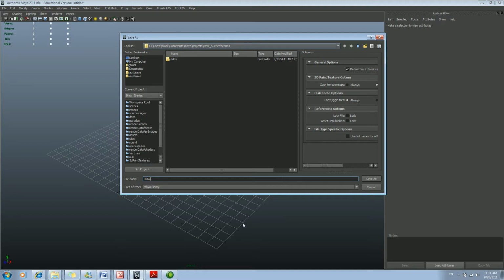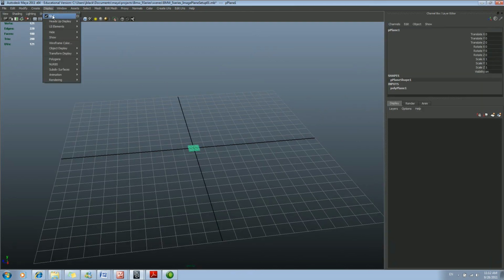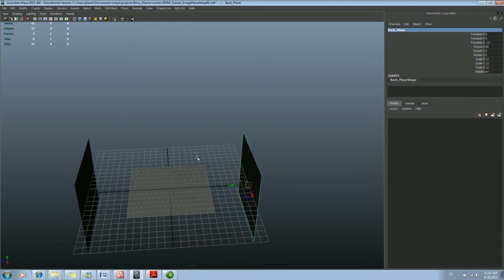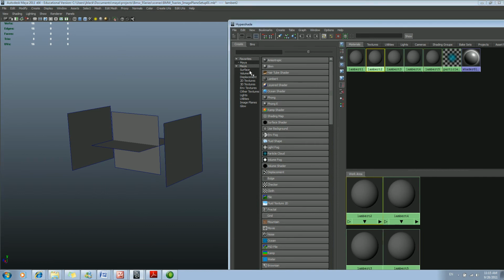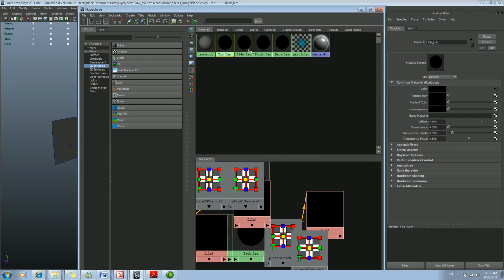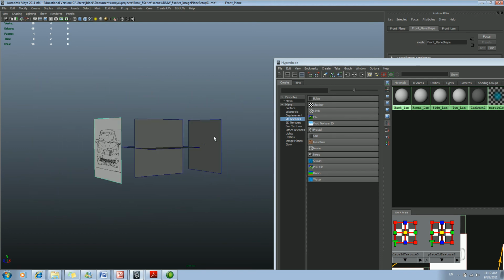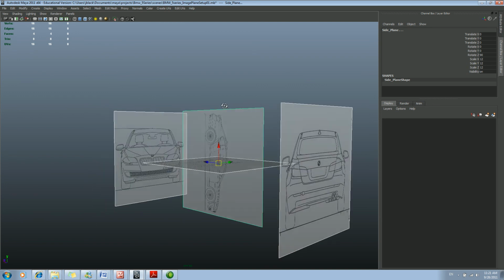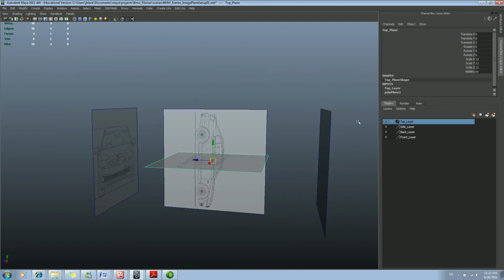Day01 ImagePlane 02